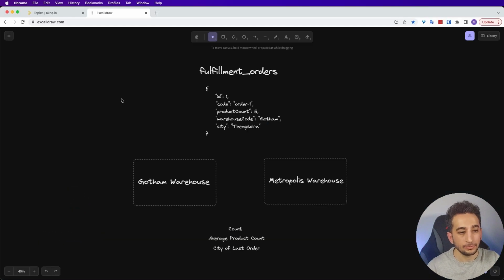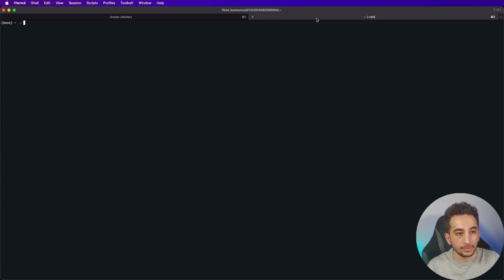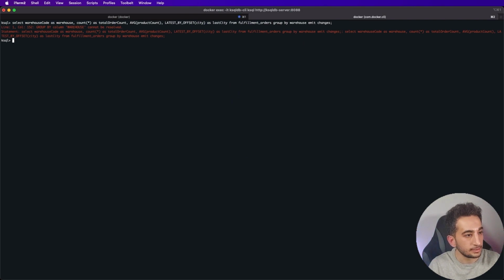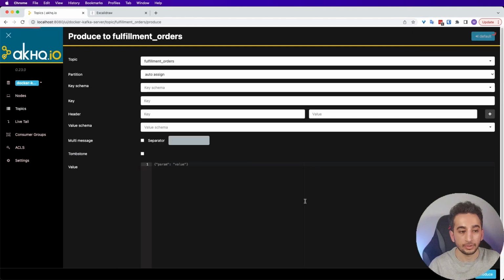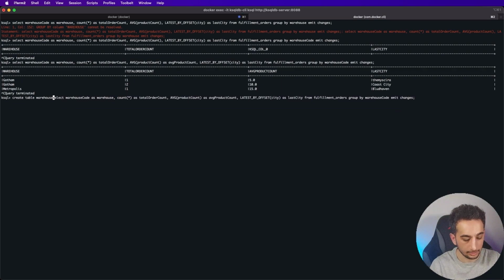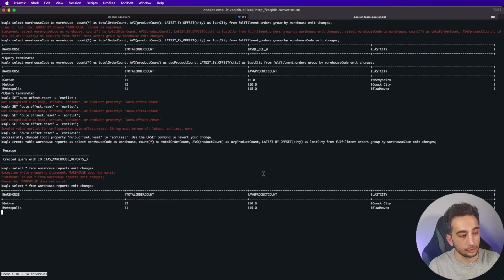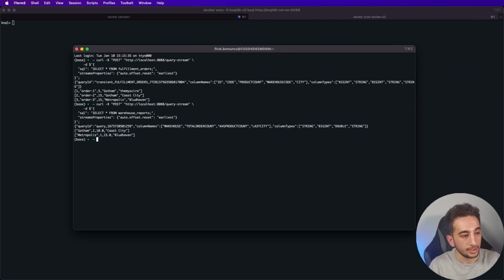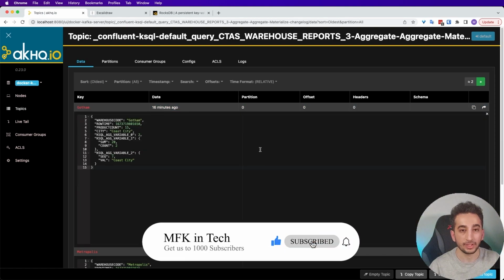Aggregate Kafka Messages with ksqlDB Tables | ksqlDB Part 2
In this video, we are talking about what ksqlDB Table is, what happens when ksqlDB crashes down and how you can get table data out of kafka.

Chapters:
0:00 What is ksqlDB Tables?
08:58 Get Table Data via Rest endpoint
10:23 What if ksqlDB Crashes?

Alternative video titles:
ksqlDB Tables
Agreegate Your Kafka Messages with ksqlDB